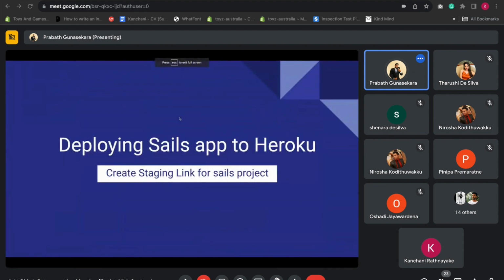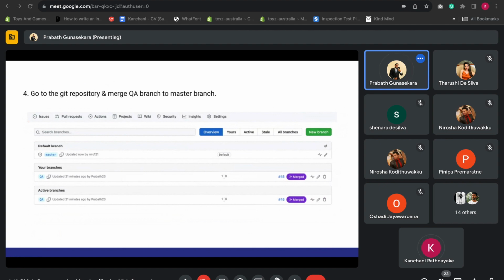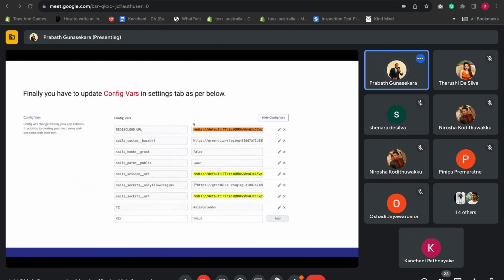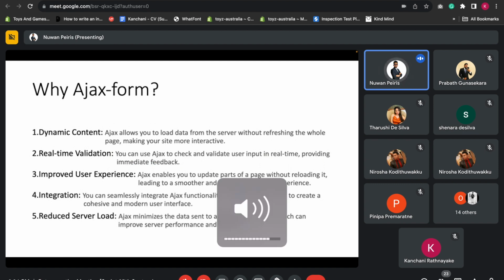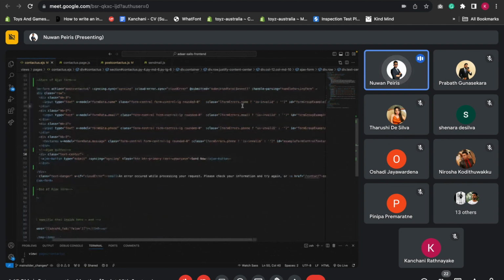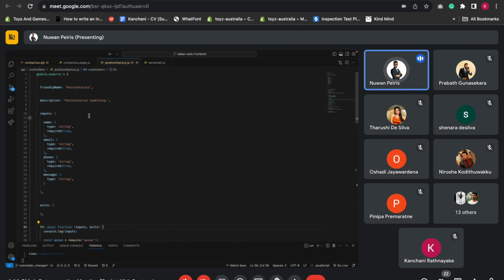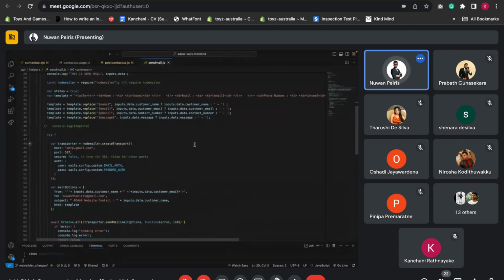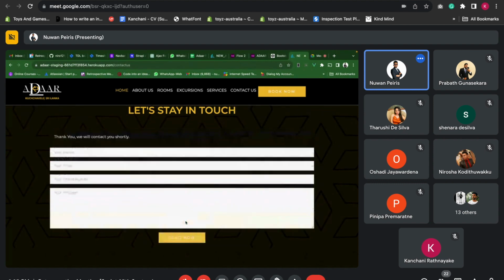Unlocking Success: Key Learnings from October's First Sprint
In our latest video, we're diving into the valuable insights and key learnings from the first sprint of October!

Sprints are a powerful tool for focused work, and we're committed to continuous improvement. Join us as we discuss the highlights, challenges, and key takeaways from this sprint. We believe in sharing our journey and learning experiences, and we're thrilled to pass on these insights to you.

Whether you're a fellow sprinter, a project manager, or just someone curious about effective productivity, there's something here for everyone. Explore the world of agile methodologies and strategies for success.